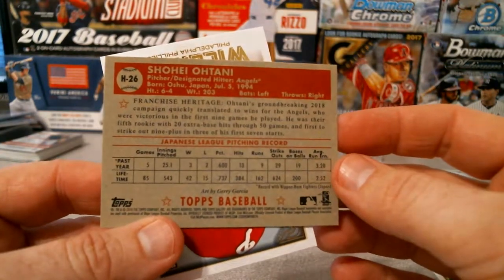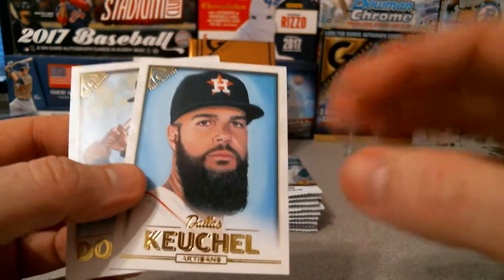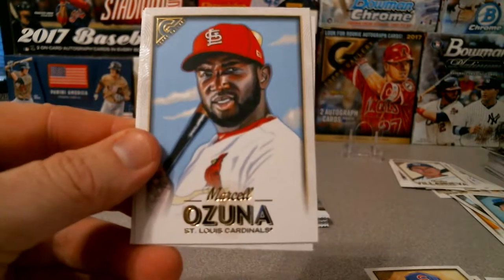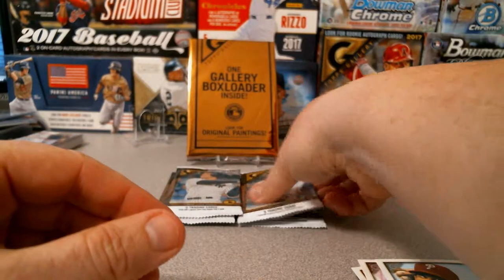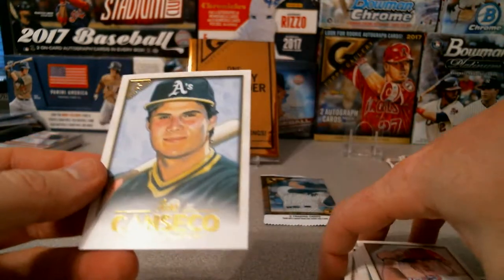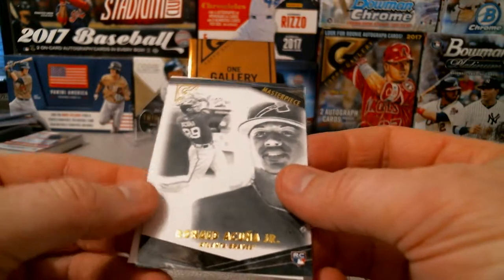2018 Topps Gallery #3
2018 Topps Gallery Hobby Box #3. Nice low ed auto and 1 of 1!!!